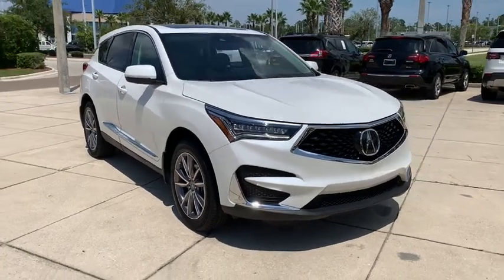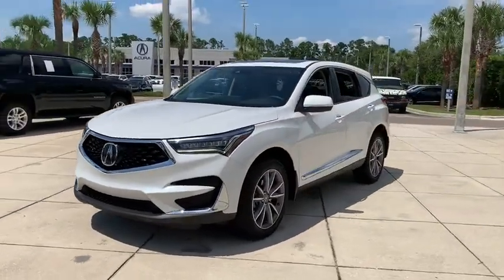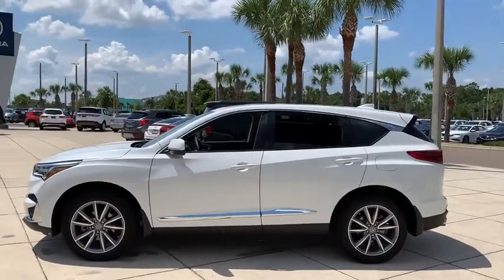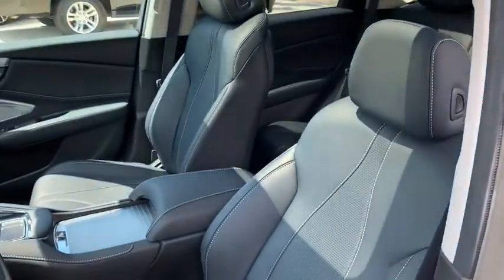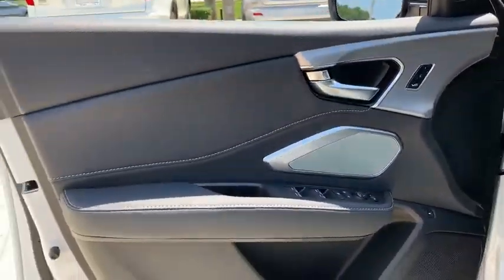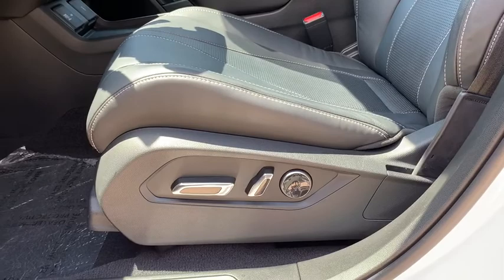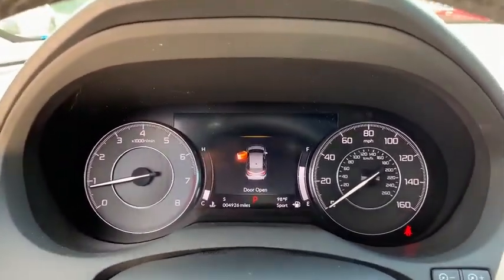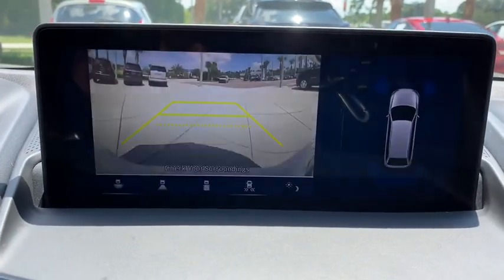2020 Acura RDX Jacksonville, Orange Park, St Augustine, Daytona, Gainesville, FL LL005447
Platinum White Used 2020 Acura RDX available in Jacksonville, Florida at Duval Acura. Servicing the Orange Park, St Augustine, Daytona, Gainesville, Area.
2020 Acura RDX w/Technology Pkg - Stock#: LL005447 - VIN#: 5J8TC2H54LL005447

Duval Acura
11225 Atlantic Blvd

This 2020 Acura RDX Technology Package in Platinum White Pearl features: NON SMOKER ONE OWNER NO ACCIDENT HISTORY COMMISSION FREE SALES PEOPLE Bluetooth Rear View Camera 90 DAY 3000 MILE WARRANTY See Dealer for Details 5 Day Money Back Guarantee*** See Dealer for Details FREE Car Washes for Life Service Records Available Apple Car Play Android Auto Acura Certified 1st Oil Change is FREE Navigation Leather Seating Sunroof Keyless-Go Power Seats Heated Seats Ventilated Seats Blind Spot Information Rear Cross Traffic Monitor Lane Keep Assist 12 Speakers 4-Wheel Disc Brakes ABS brakes Alloy wheels Apple CarPlay Auto High-beam Headlights Auto-dimming Rear-View mirror Automatic temperature control Brake assist Bumpers: body-color Delay-off headlights Distance pacing cruise control: Adaptive Cruise Control (ACC) w/Low-Speed Follow Dual front impact airbags Dual front side impact airbags Electronic Stability Control Exterior Parking Camera Rear Four wheel independent suspension Front anti-roll bar Front Bucket Seats Front dual zone A/C Fully automatic headlights Garage door transmitter: HomeLink Heated Front Sport Seats Illuminated entry Knee airbag Memory seat Navigation system: Acura Navigation System with 3D View Occupant sensing airbag Overhead airbag Perforated Milano Premium Leather-Trimmed Interior Power driver seat Power Liftgate Power moonroof Power passenger seat Power windows Premium audio system: ELS Studio Radio data system Radio: ELS Studio Premium Audio System Rear anti-roll bar Rear window wiper Remote keyless entry Security system Speed-sensing steering Spoiler Steering wheel mounted audio controls Traction control Turn signal indicator mirrors Variably intermittent wipers. AWD Technology Package SH-AWD21/27 City/Highway MPGThis unit gives you the Peace of mind knowing it has been FACTORY CERTIFIED under the auspices of Acura factory specifications plus our Real Deal No Bills for the Basics Warranty which an additional 3 Month Protection Plan that includes 3 month of tire replacement / repair 3 month battery replacement 3 month of brake replacement / repair and 3 month of light bulb replacement. Our 90 Day/3000 mile preowned car protection also includes A/C and we also offer a 5 Days / 300 mile Return Policy. Buy Preowned with Confidence at Duval Acura. Prices are plus tax tag title $198 Electronic Filing Fee and dealer pre-delivery service fee in the amount of $899 which charge represents cost and profit to the dealer for items such as cleaning inspecting and adjusting new and used vehicles and preparing documents related to the sale.